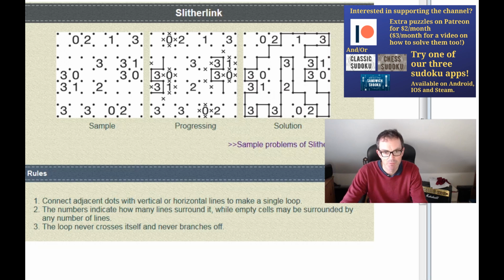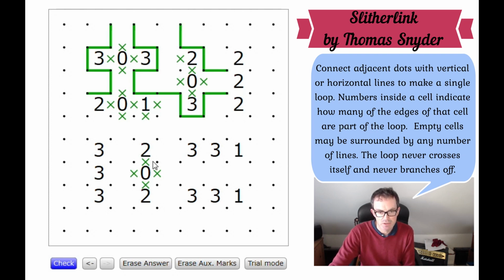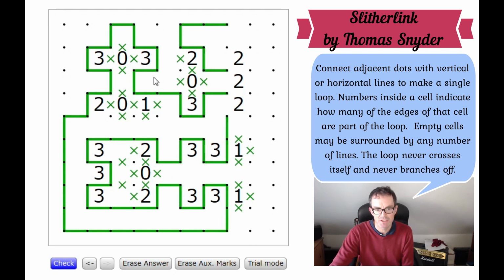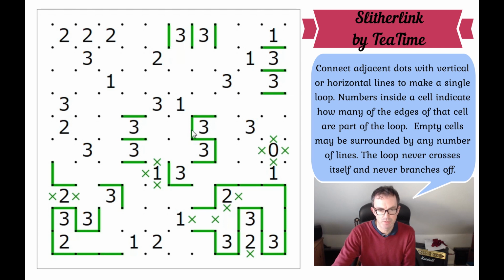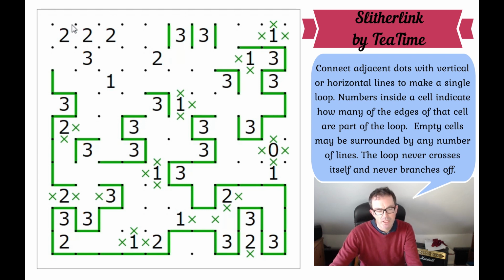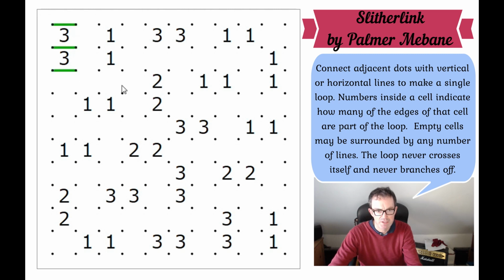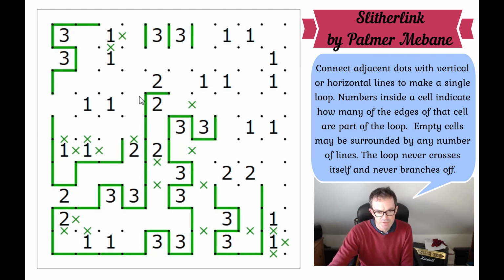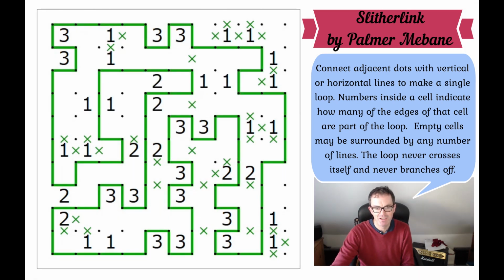Slitherlink: The Puzzle You've Requested For 2 Years!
GM Puzzles produces puzzles under a CC licence No changes have been made to the Thomas Snyder puzzle.